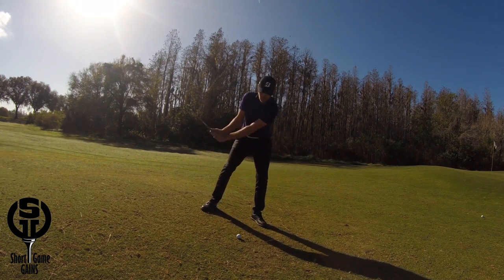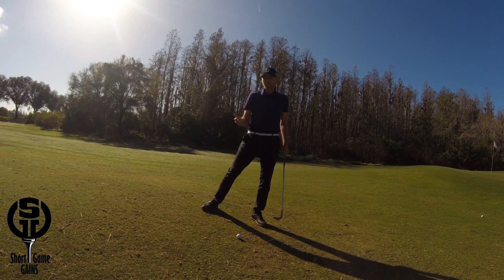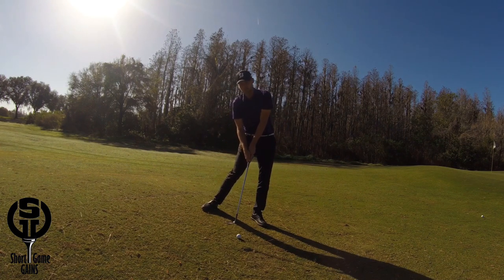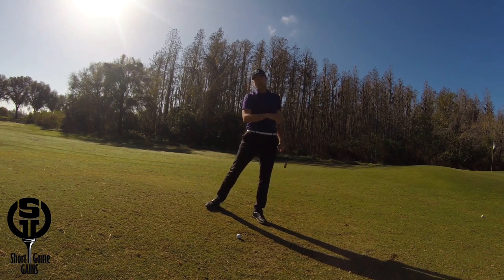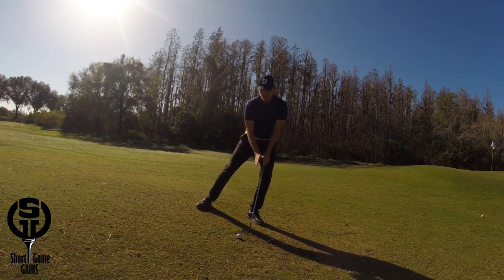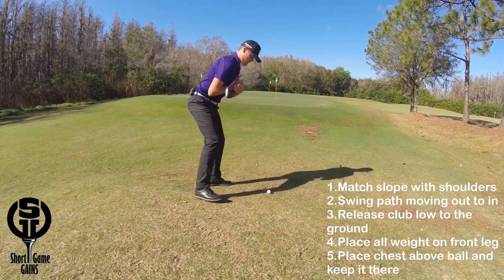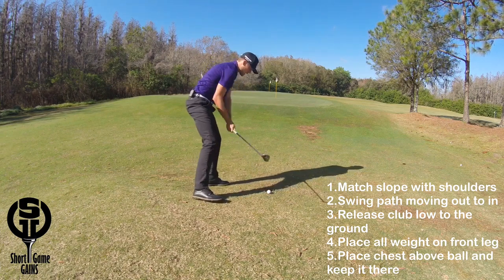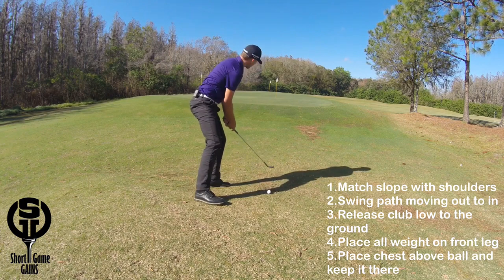Short Game Gains - the downhill pitch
Here is a video covering the setup and technique for hitting a downhill pitch. This is a shot a lot of players struggle with and it’s most often because they tend to lean back and bottom out behind the ball. It’s very important to set up correctly to this type of shot to increase your ability to consistently hit this shot successfully.